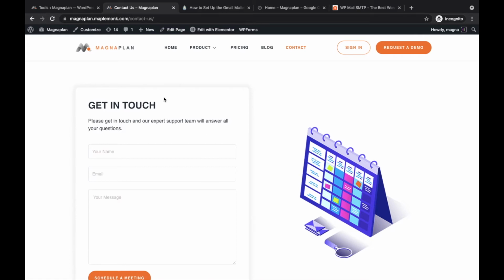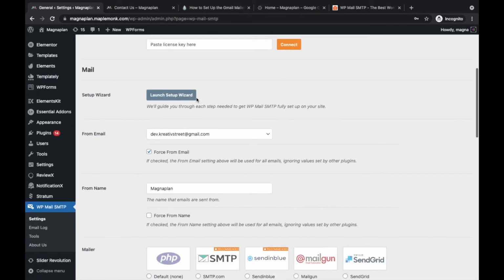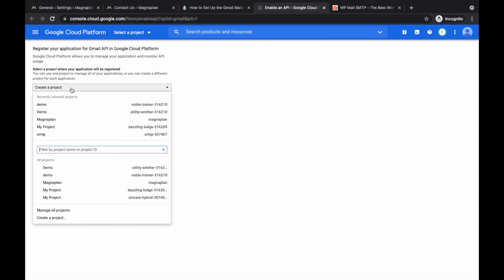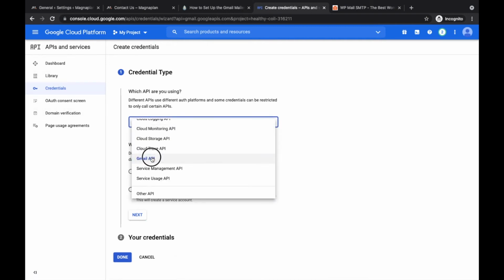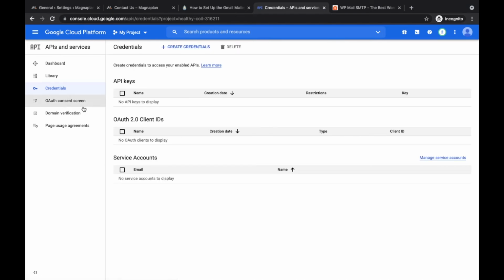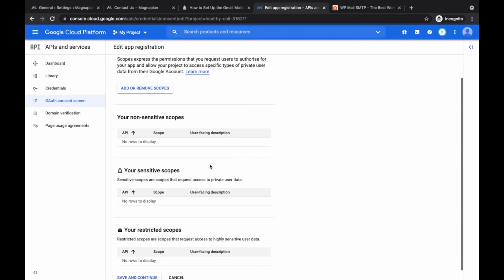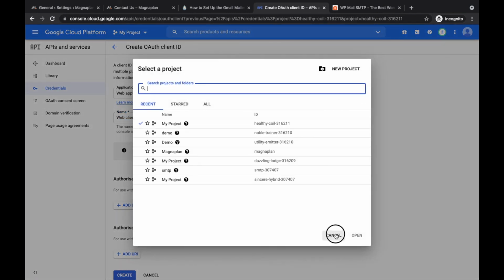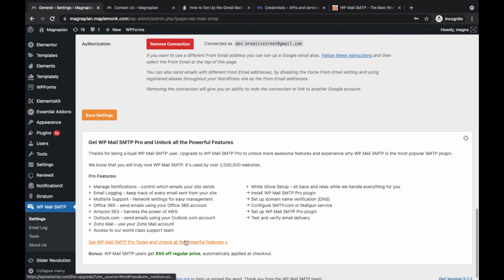How to Send Email in WordPress using the Gmail SMTP Server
In this video, we will learn about  How to Send Email in WordPress using the Gmail SMTP Server

In this tutorial, we will walk you through:

 - How to install the Gmail SMTP plugin
 - How to  add the required settings
 - How to  set up the Google API
 -- How to  add your credentials
 - How to  test emails sent from your site
 - How to use Gmail SMTP for a second method